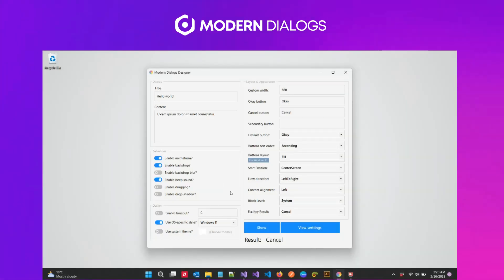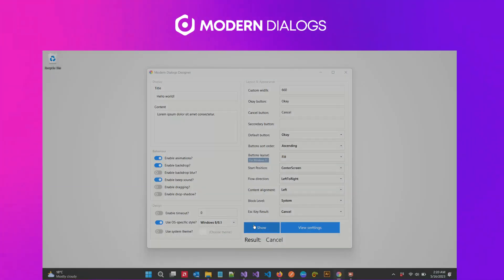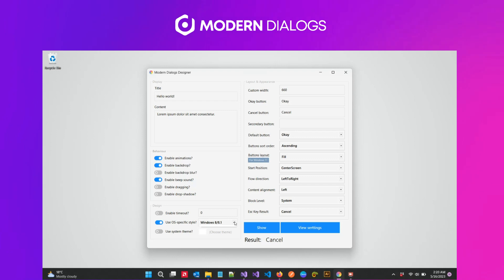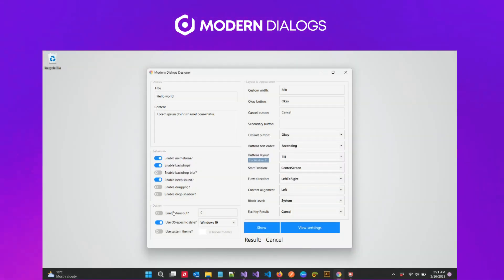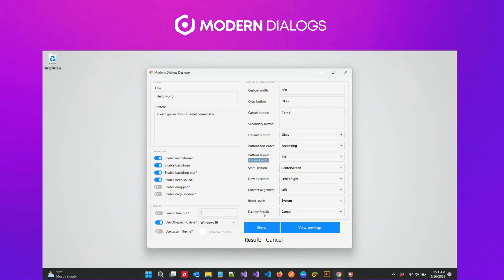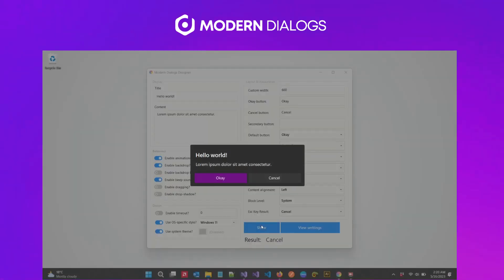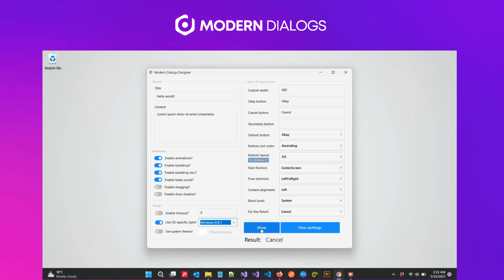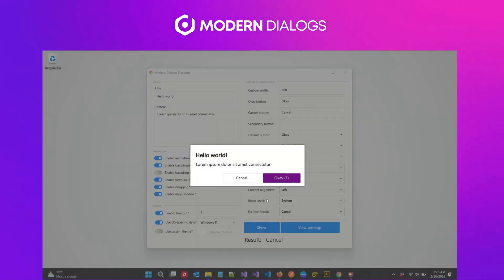Elevate Your User Experience with Modern Dialogs for .NET Applications! C# VB.NET - WinForms, WPF